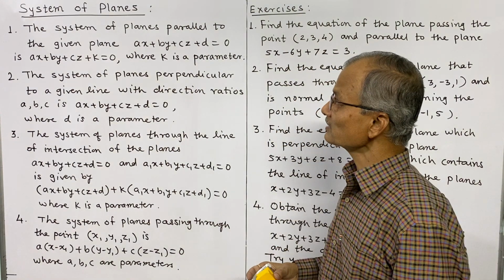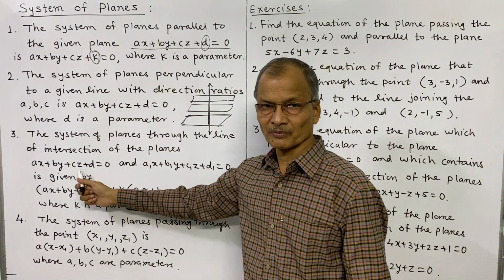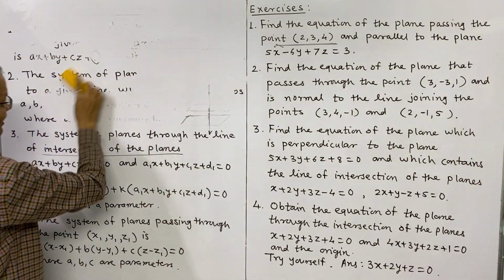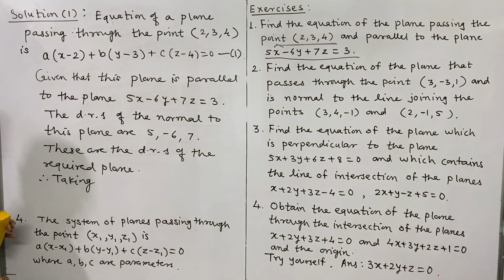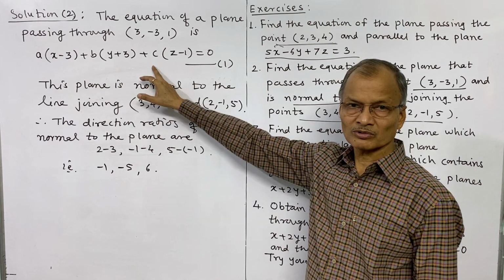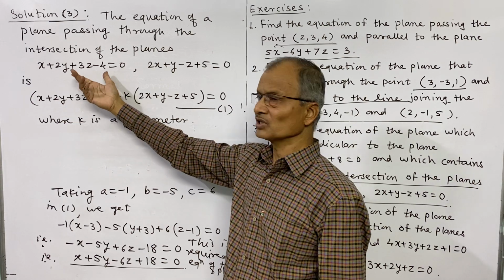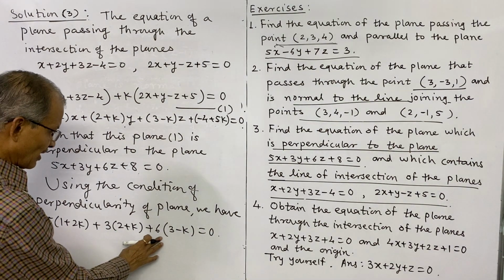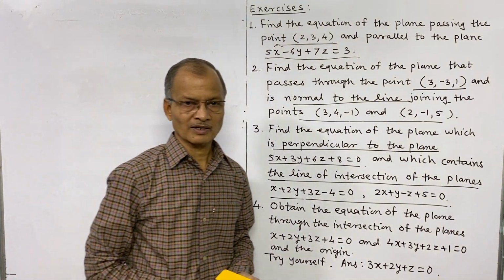Geometry: The Plane: System of planes. Lect. # 4.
Analytical Solid Geometry:
The Plane:
System of planes: Problems on determination of equation of a plane under given conditions.
Links for handwritten notes of Topics: 1. The Plane